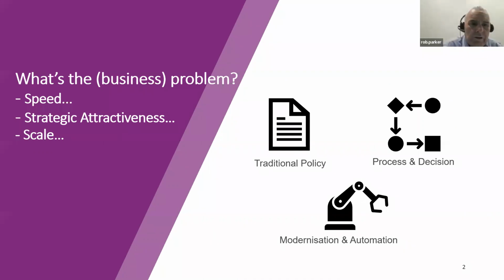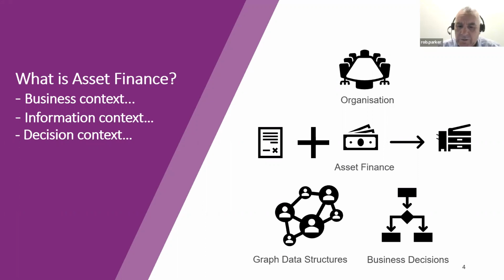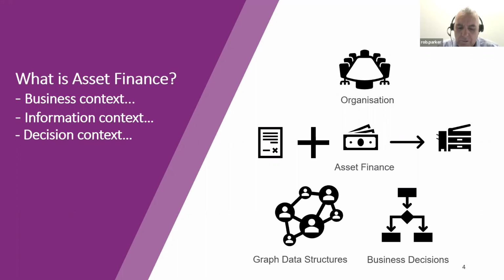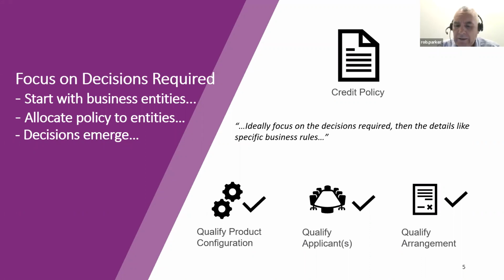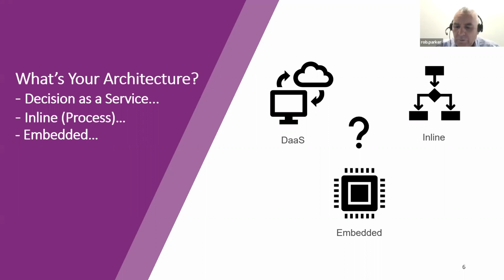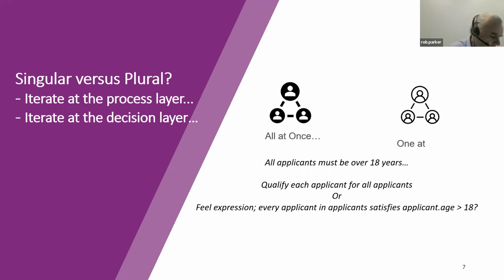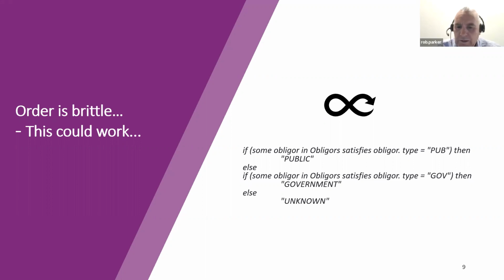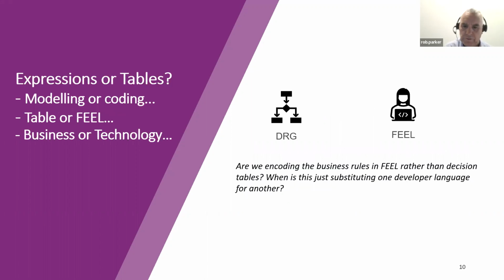DecisionCAMP 2022: "Engineering Decisions for Decision Engineering" by Rob Parker